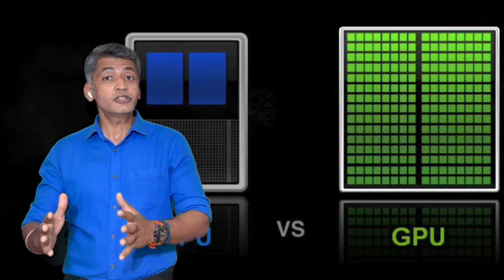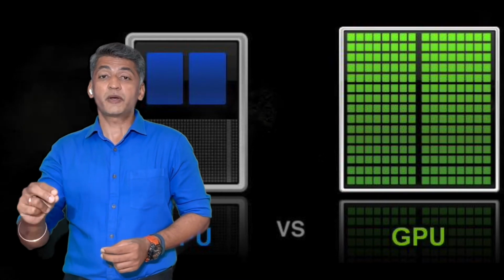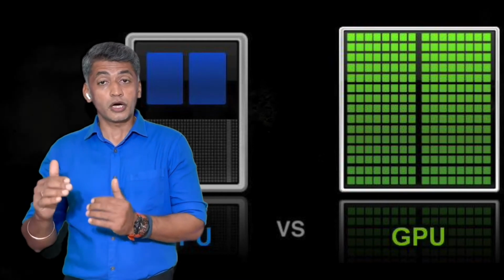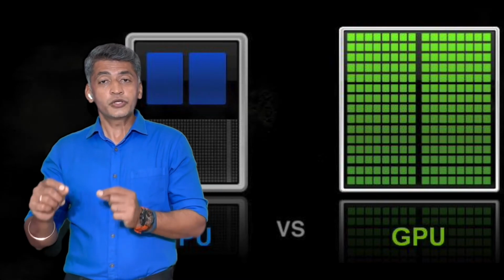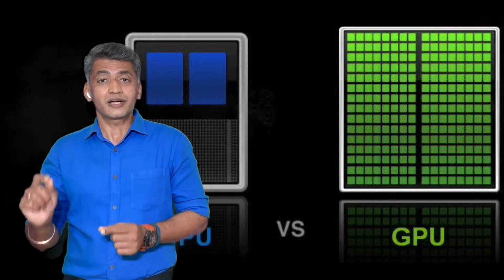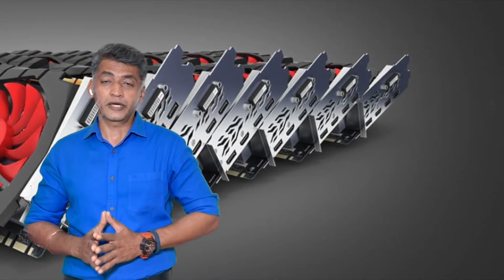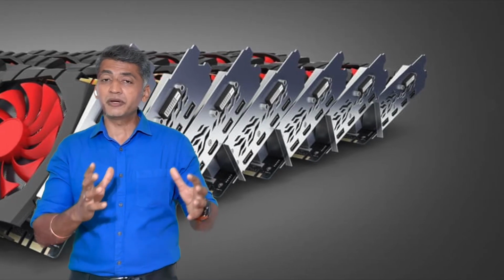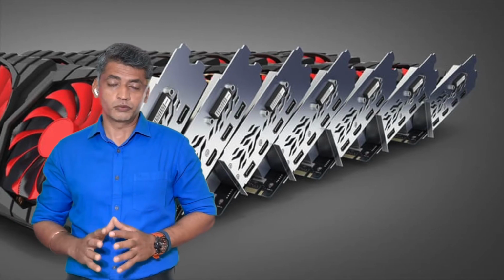What is GPU?